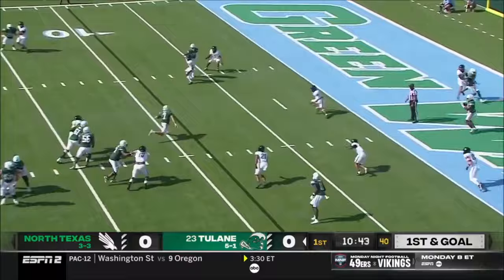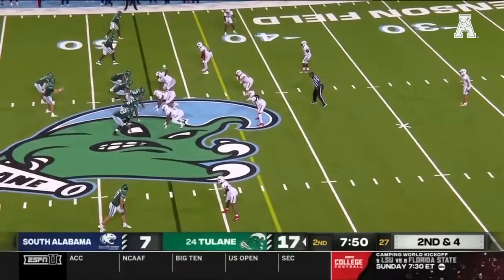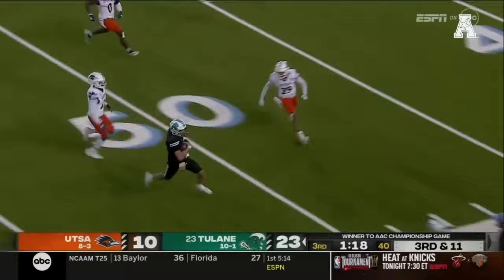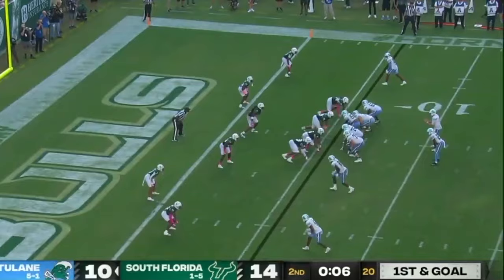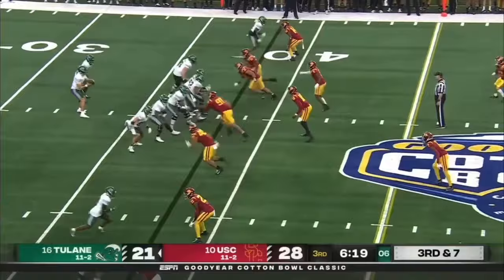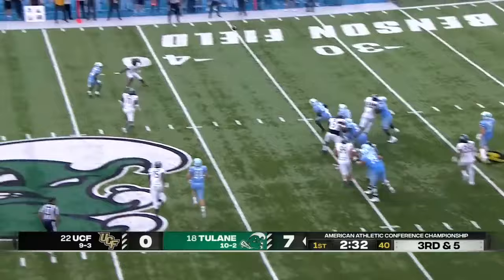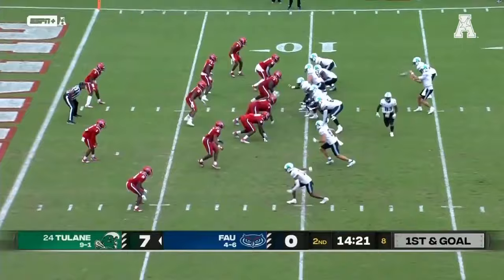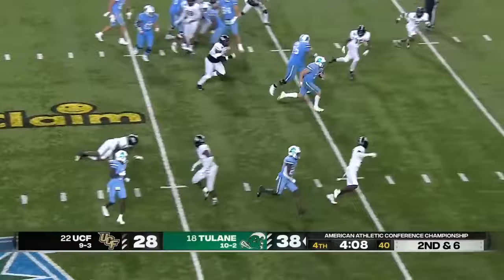Michael Pratt Tulane Highlights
One of the best G5 QB's in the past few years. Hope everyone enjoys!